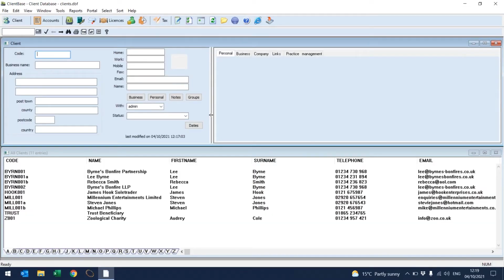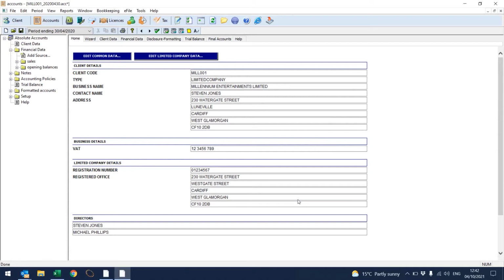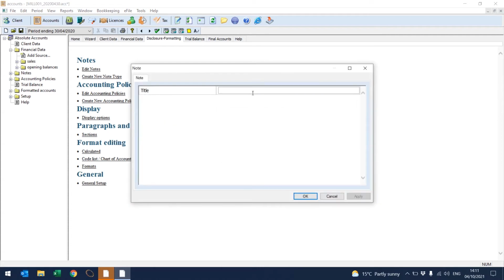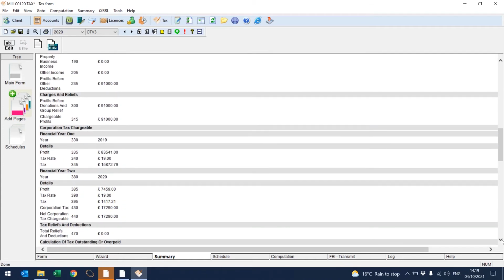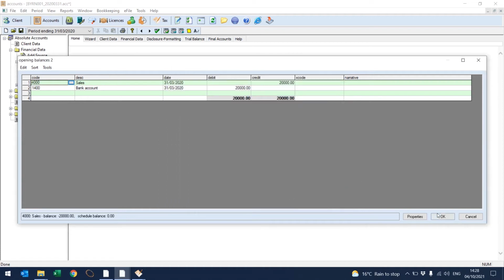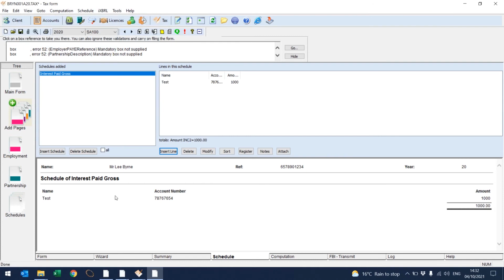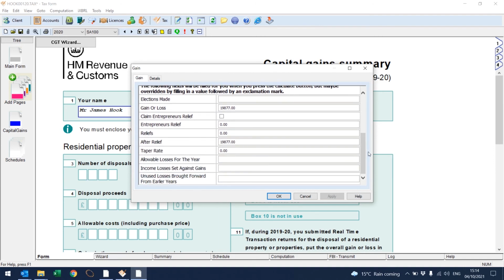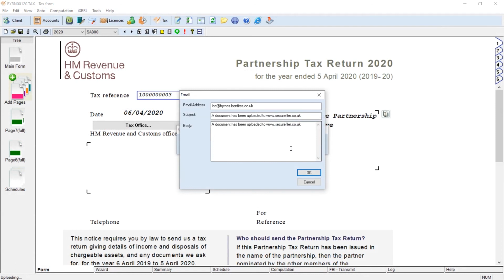Integrated Package 1| Absolute Tax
A video explaining how the Absolute Integrated package works.